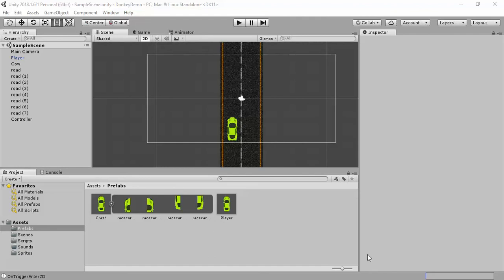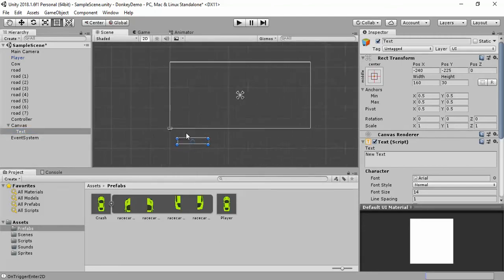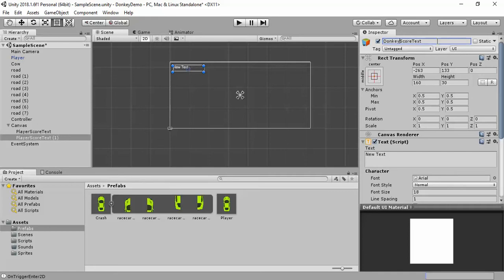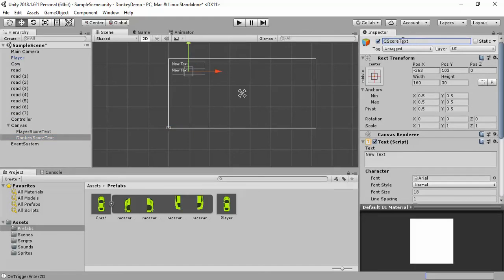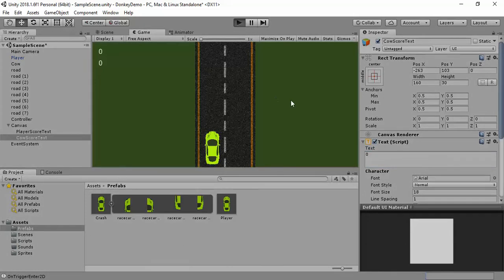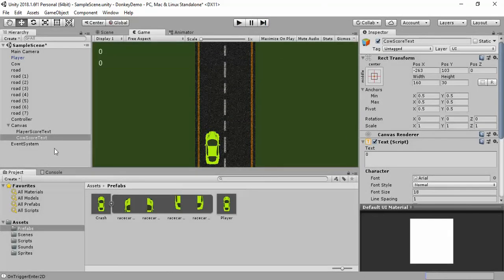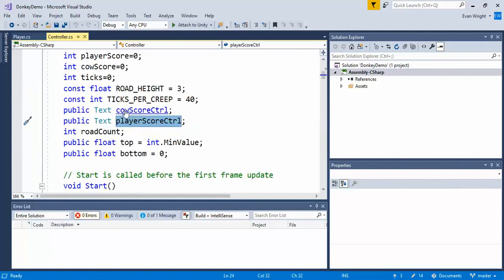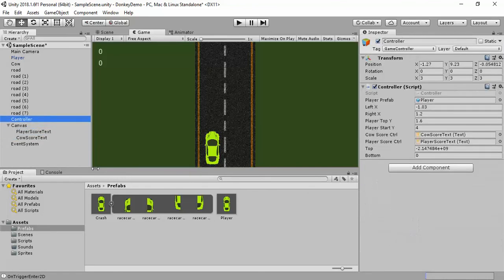Donkey 7 - User Interface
Setting up the text fields to display the scores